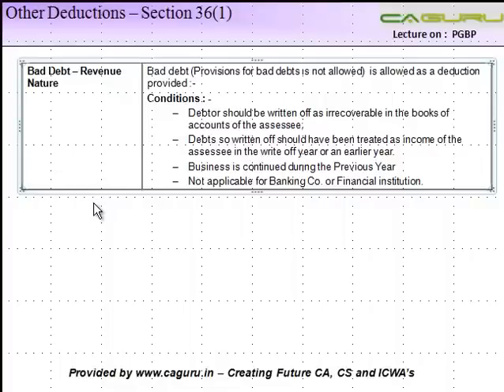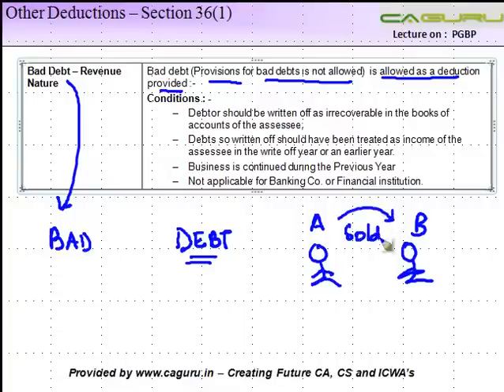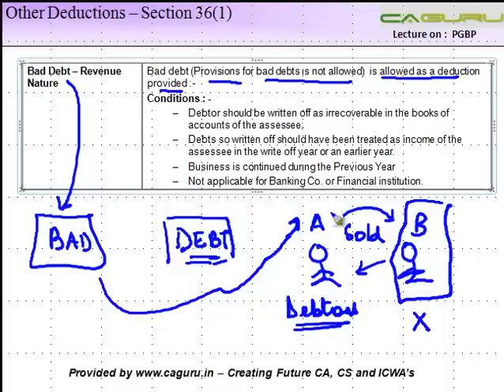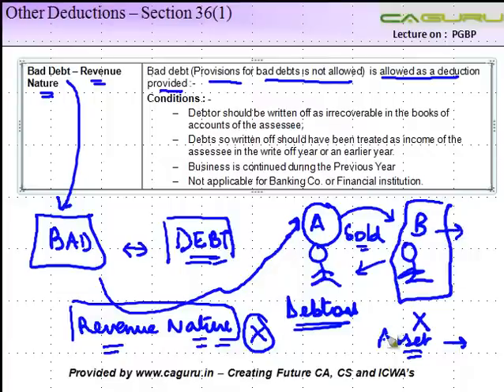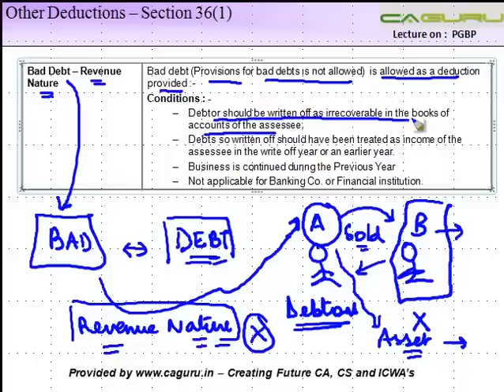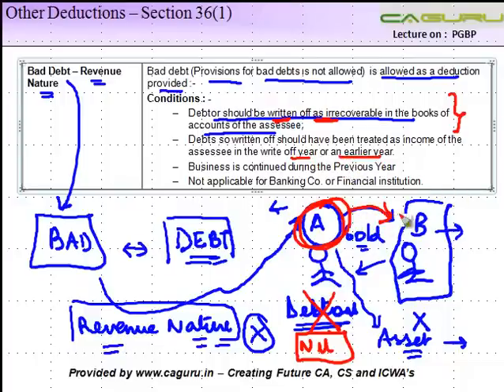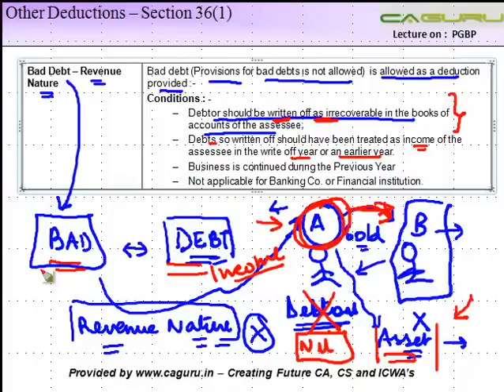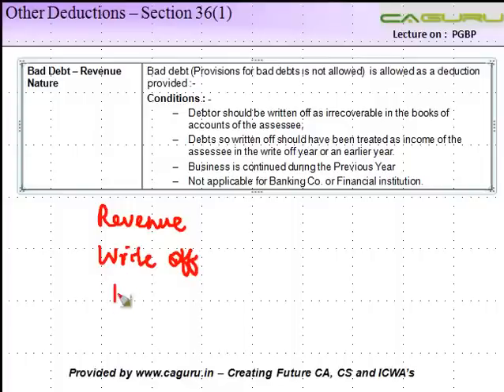CA IPCC PGBP 56 - Deduction for Bad Debts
Bad debt (Provisions for bad debts is not allowed)  is allowed as a deduction provided :-
Conditions : -
Debtor should be written off as irrecoverable in the books of accounts of the assessee;
Debts so written off should have been treated as income of the assessee in the write off year or an earlier year.
Business is continued during the Previous Year
Not applicable for Banking Co. or Financial institution.